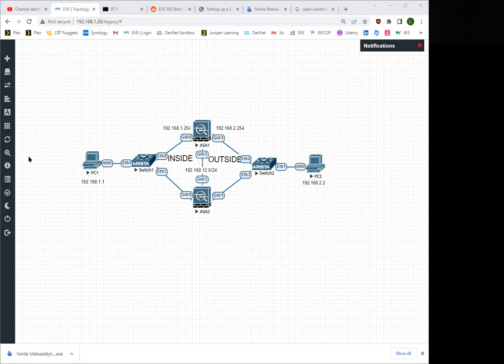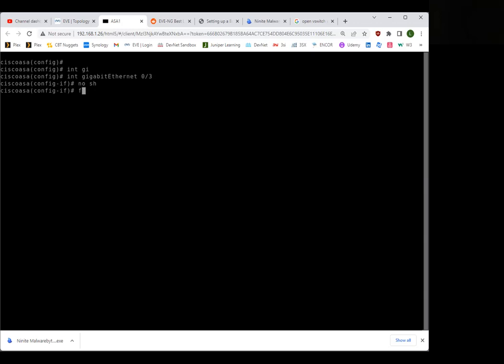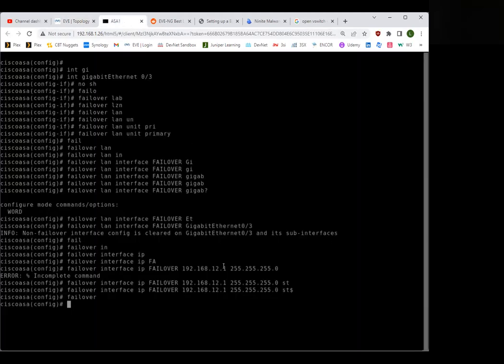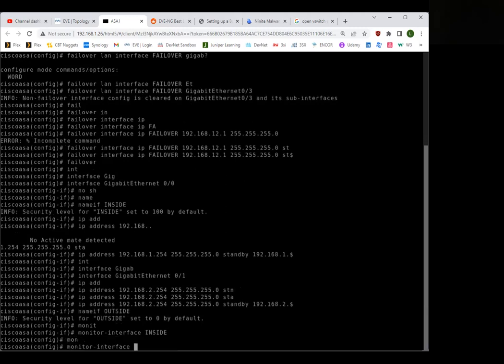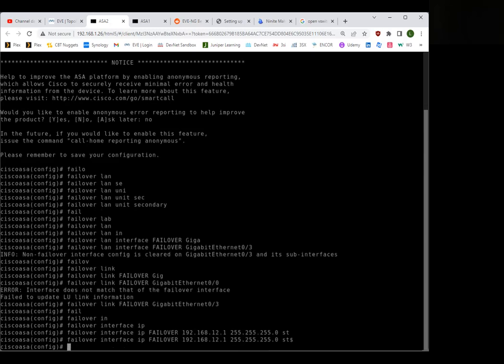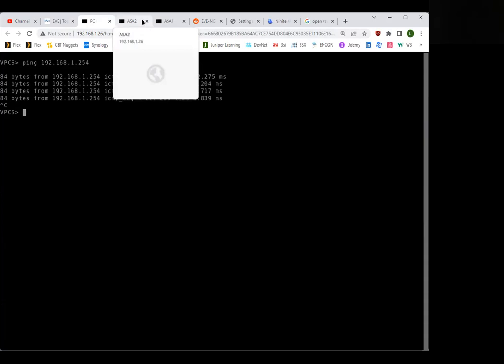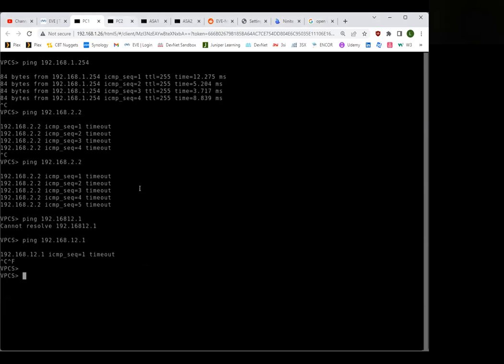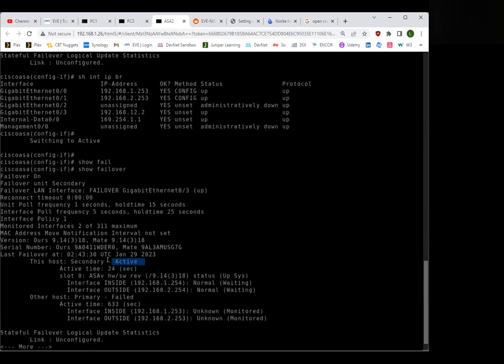Cisco ASAv - Configuring Active/Standby Failover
Want to make a Cisco ASAv failover from active to standbty? LennyDoesIT explains how to do this.